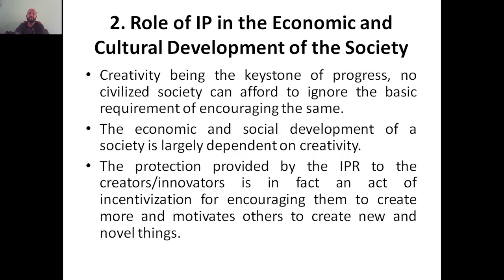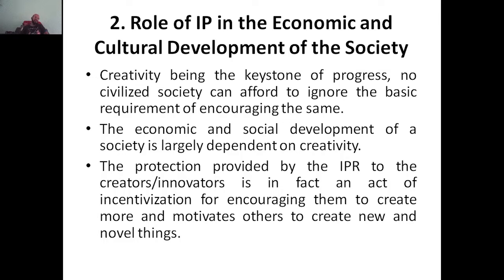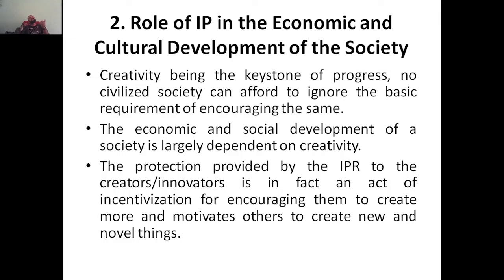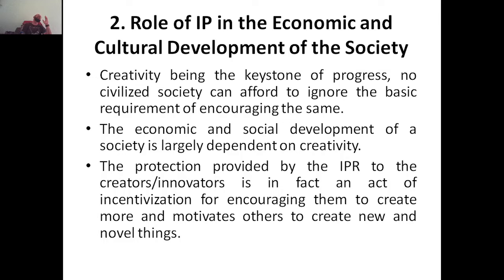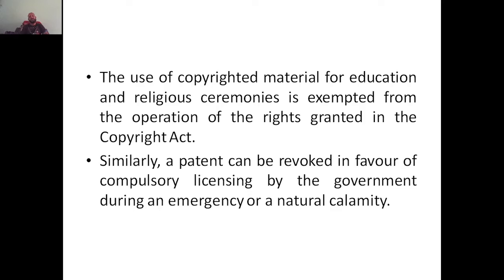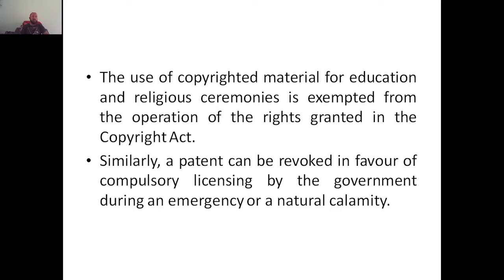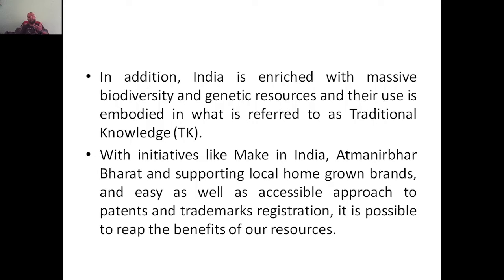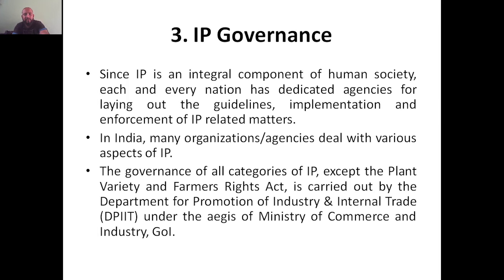Research Methodology & IPR Module 3 Role of IP in the Economic & Cultural Development of the Society